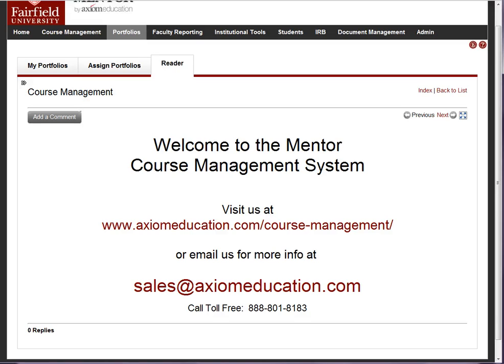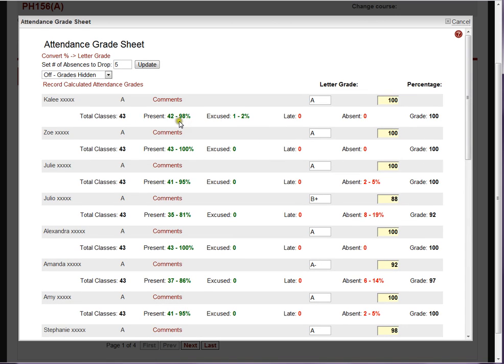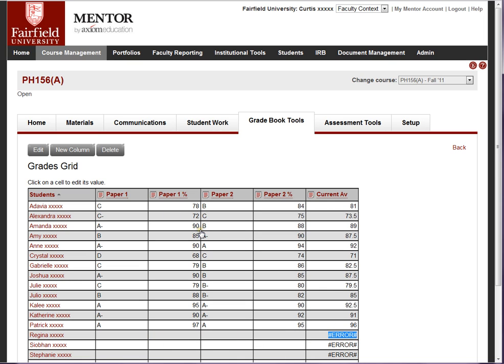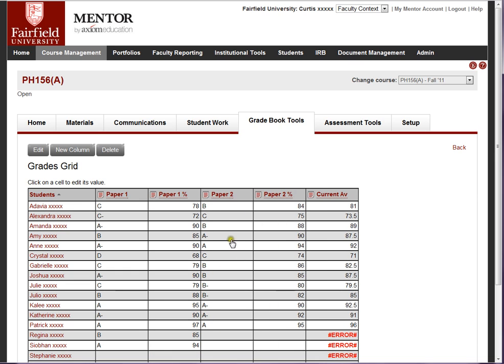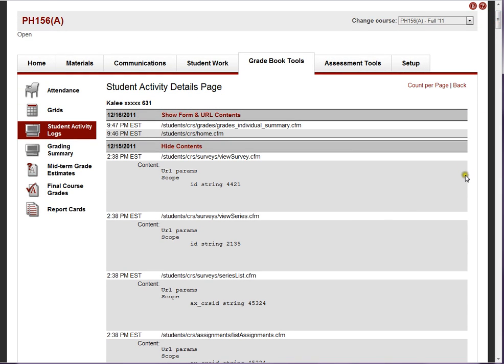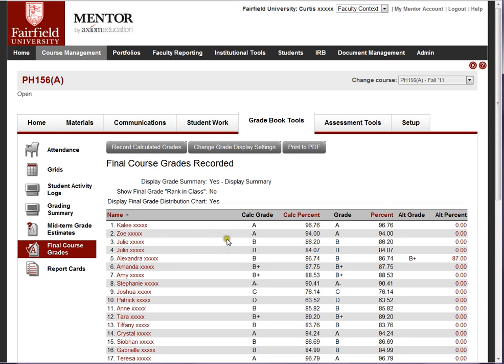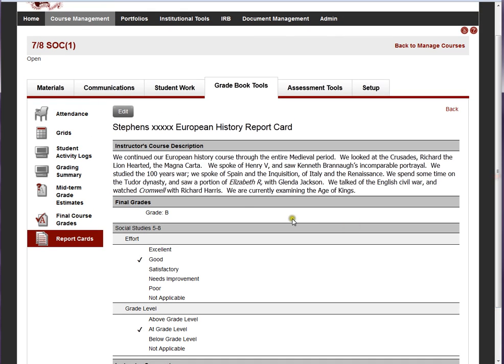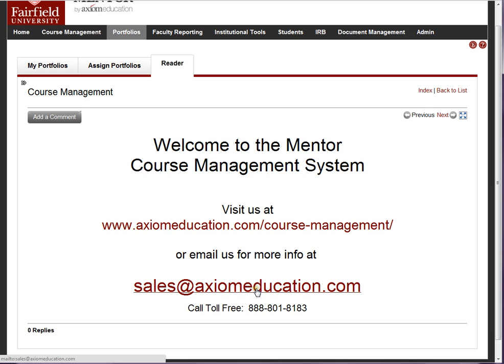Mentor CMS - Grade Book Tools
Attendance, grade summary, final grades